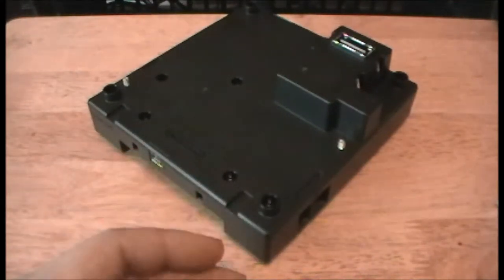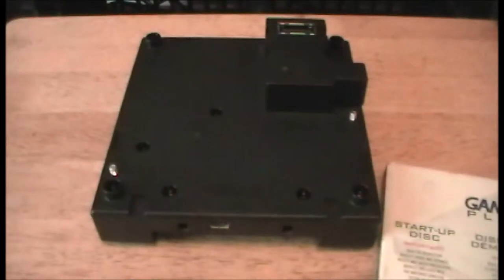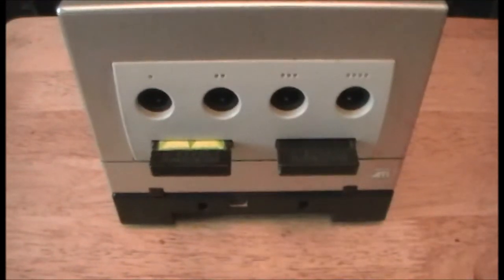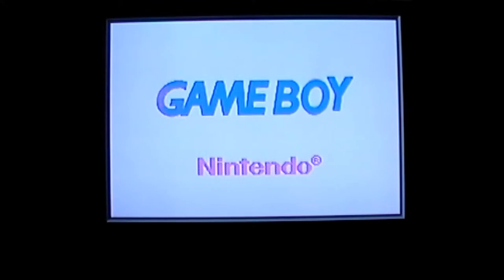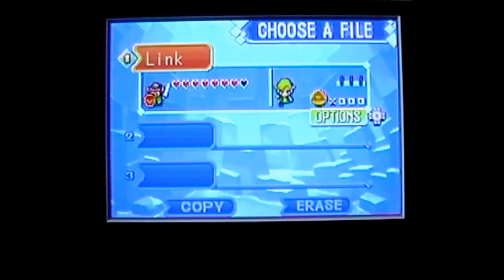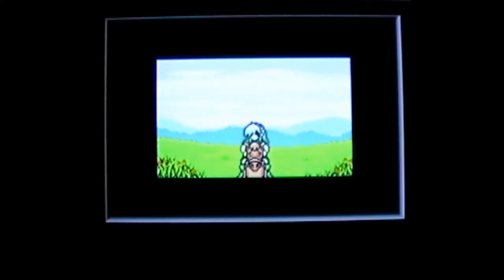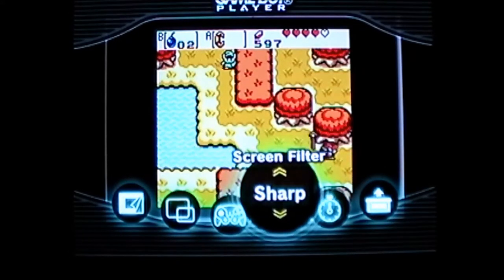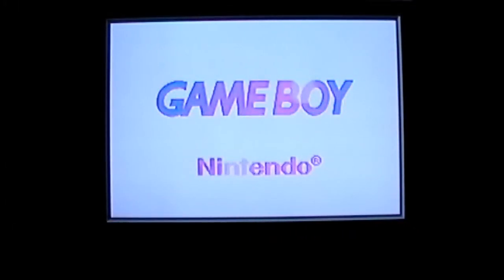SlasherMiniReview- Game Boy Player for GamrCube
This is a review of the Game Boy Player for the GameCube